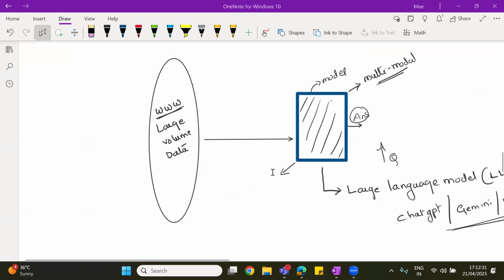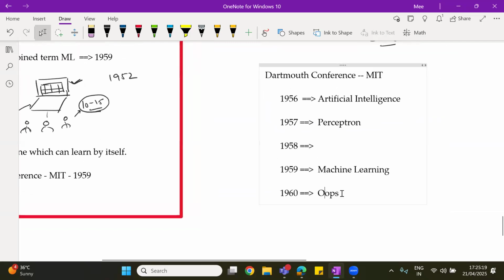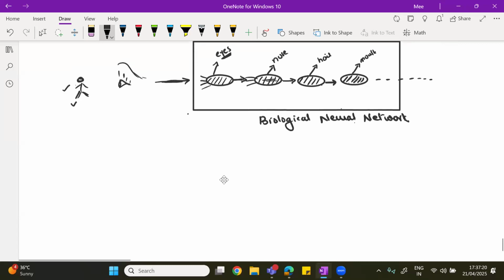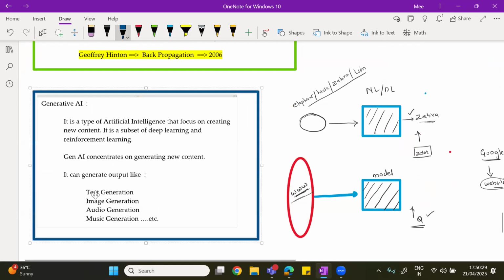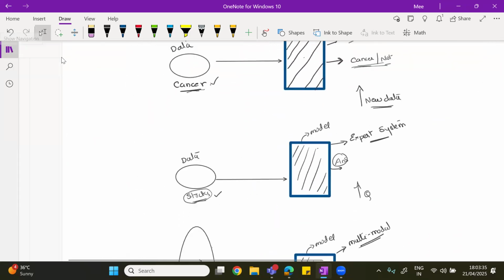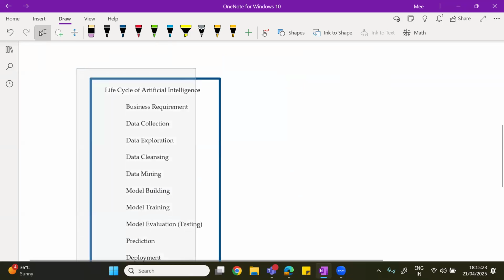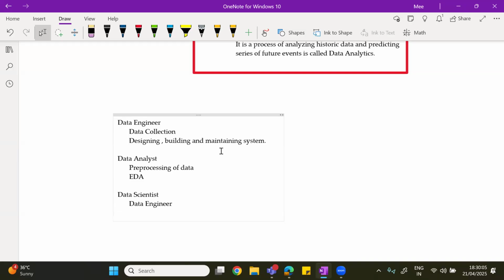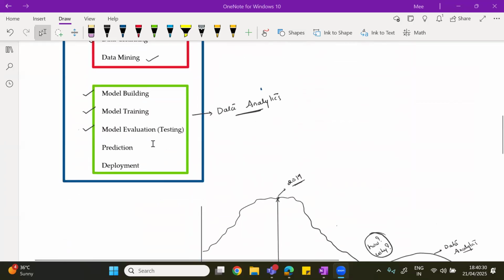Artificial Intelligence with Generative-AI tutorials || by Mr. Arjun Srikanth On 21-04-2025 @5PM IST